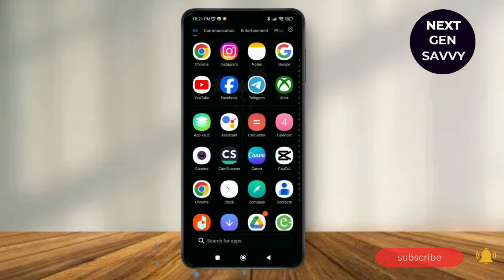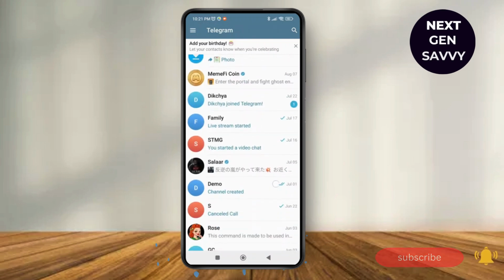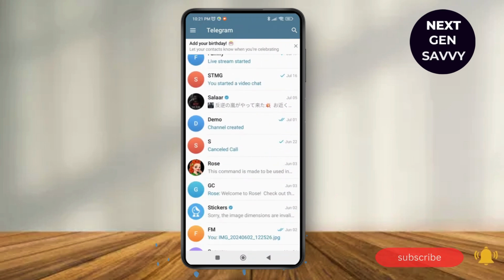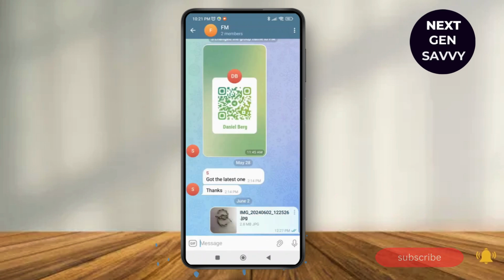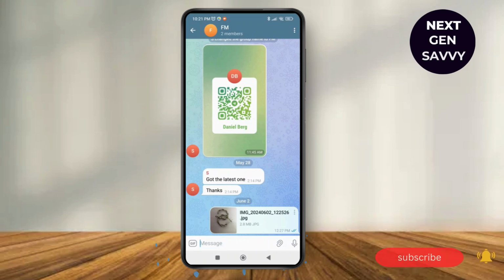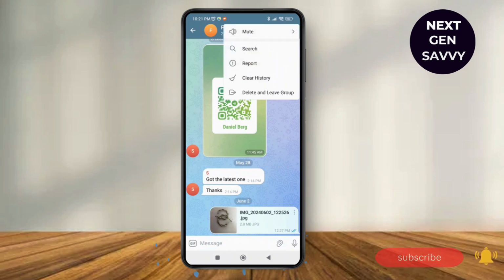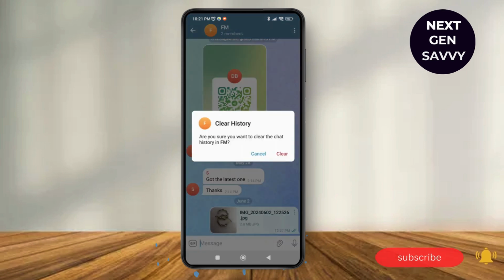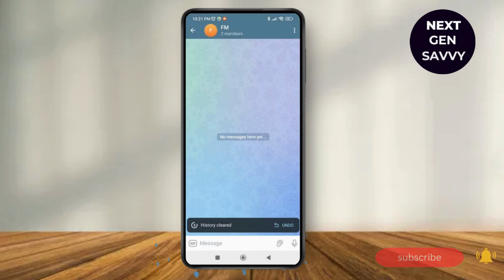How to Clear Chat History on Telegram Group Chat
Welcome to our step-by-step guide on "How to Clear Chat History on Telegram Group Chat"! If you're managing a Telegram group chat and want to clear old messages or completely wipe the chat history, this video is for you. We’ll show you how to clear chat history on Telegram, whether you're an admin or a group member. Learn how to quickly remove unnecessary messages from group conversations, ensuring your chat stays clean and clutter-free.

In this video, you'll learn:

How to clear chat history on Telegram group chats
How admins can delete messages in Telegram groups
How to remove old messages in Telegram group chat
How to wipe the chat history in Telegram
Tips to manage Telegram group chat conversations